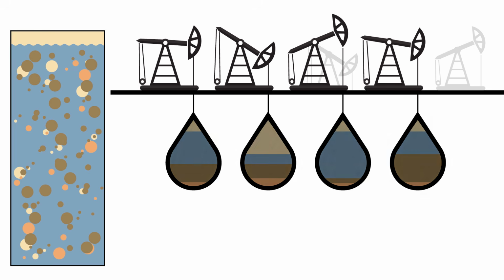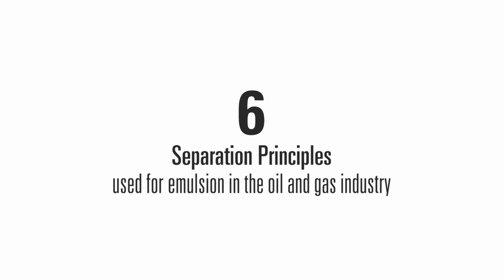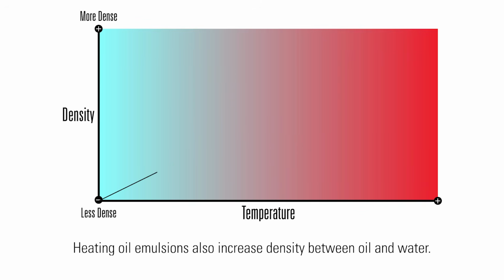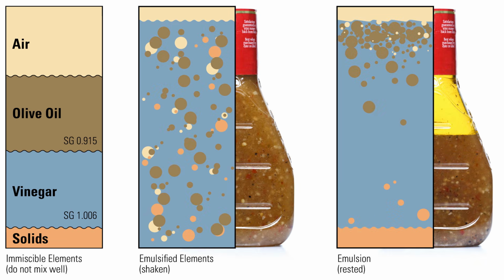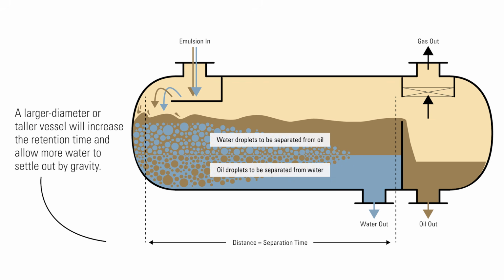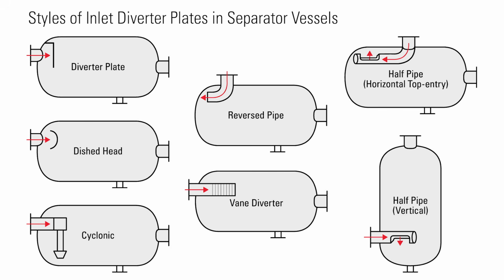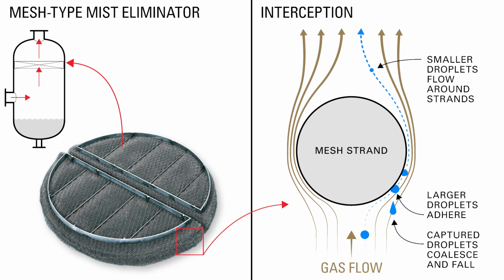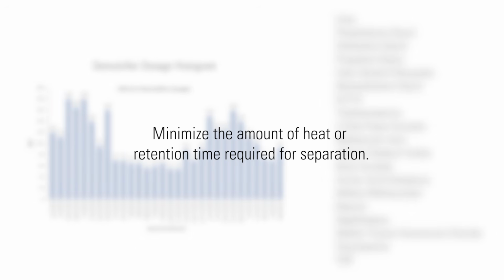6 Ways to Separate an Oil and Water Emulsion [Oil & Gas Industry Basics]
An oil and water emulsion refers specifically to the fluid that comes directly from an oil and gas well. When a well is produced, what comes to the surface is a mixture of oil, water, gas, and solids. After the gas has been separated from the liquid, the oil and water that remain must also be separated.

TIMESTAMPS:
0:00 Introduction
0:46 Heat (1)
1:20 Gravity Separation (2)
1:55 Retention Time (3)
2:29 Agitation (4)
2:56 Coalescing (5)
3:45 Chemical Demulsifiers (6)

Emulsions in the oil industry are either classified as “water-in-oil“ or “oil-in-water” depending on the ratio of the volume of liquids. Gas brought to the surface is usually “wet gas” composed of dry natural gas like methane mixed with liquid natural gases like ethane and butane. All these components are separated using multiple principles of separation to achieve the desired end products that are considered valuable.